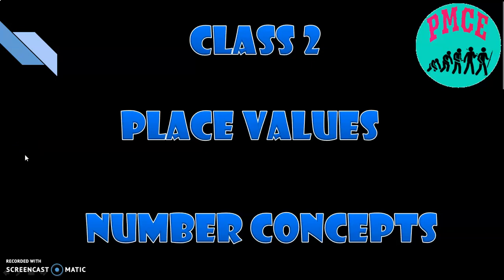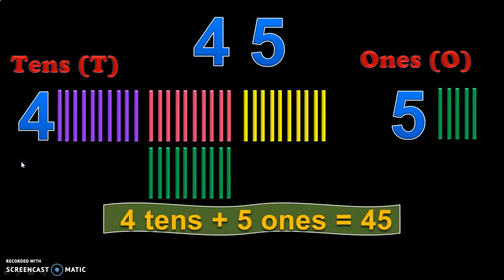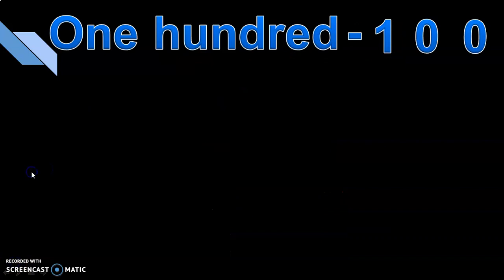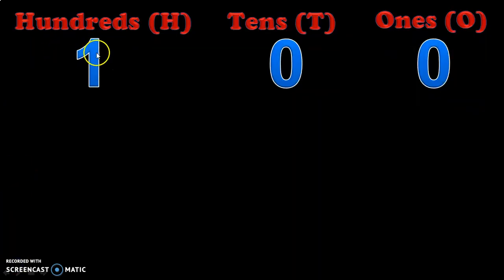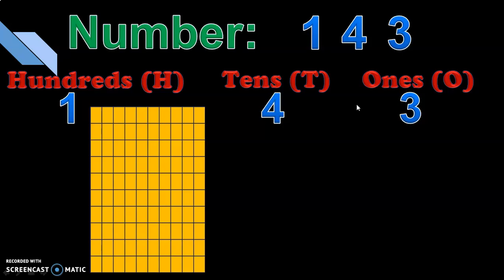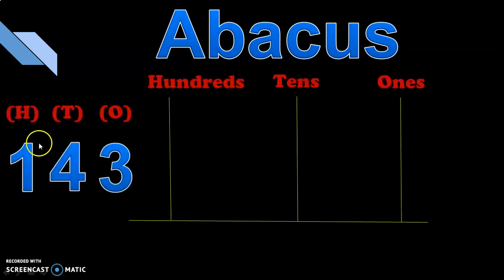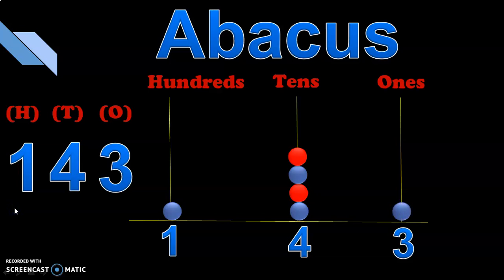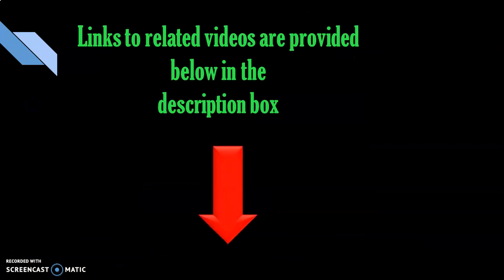Class 2 | Place Value | Abacus | Building 3-digit numbers | 100 to 200 | Part 1 | PMCE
You will learn how to use Abacus for understanding place values in primarymathematics, build numbers and numbernames for numbers100to200 using this video. To test the learningoutcome, I have included some intriguing conceptbasedquestions for each concepts. This is the part 1 of the video. @PriMathConceptsEvolution

Other related videos to Class2 - Learning Outcome - Number Concepts

Watch this video for "COMPARISON of 3-DIGIT NUMBERS"